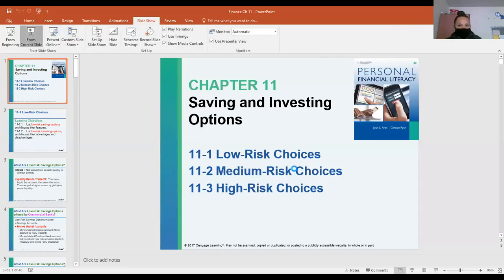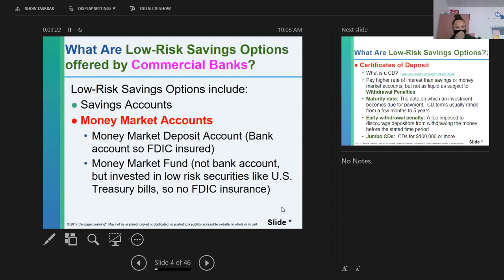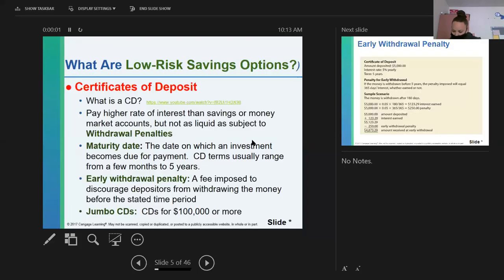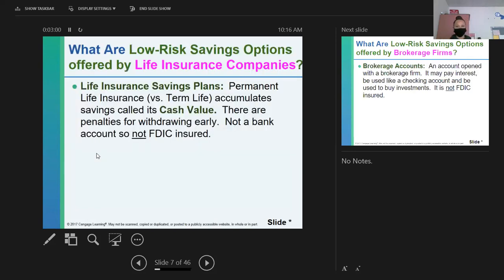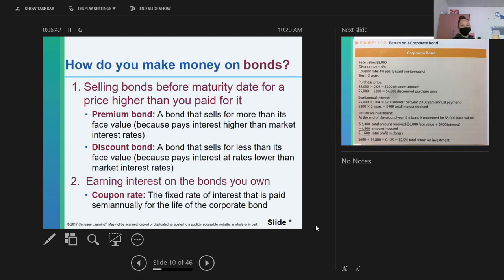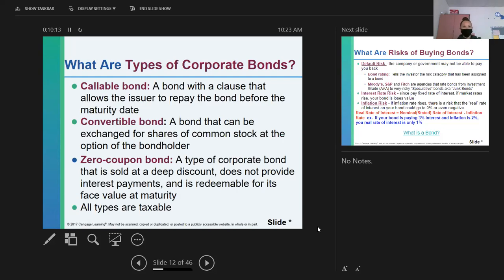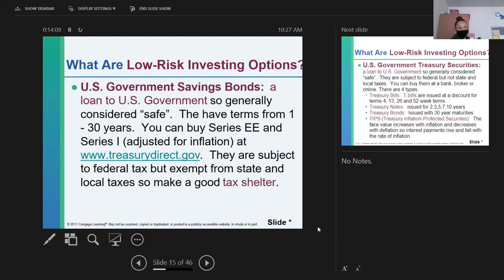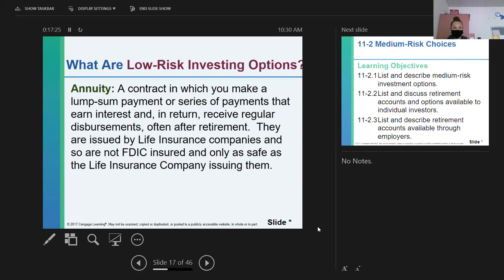Finance 5/20/21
Section 11-1